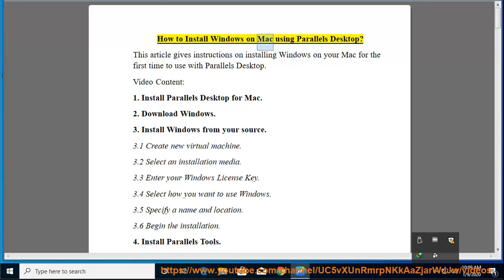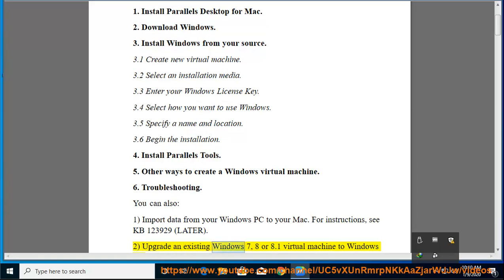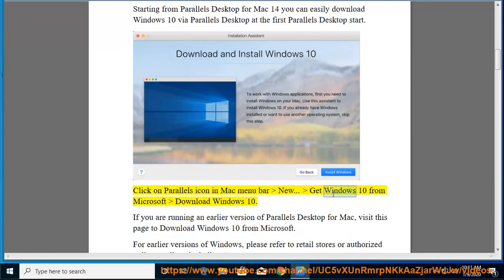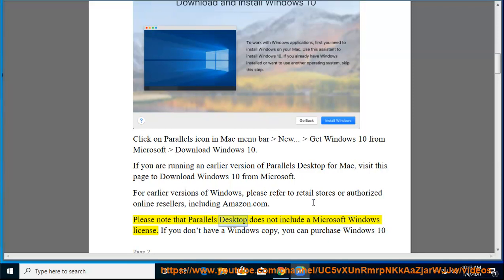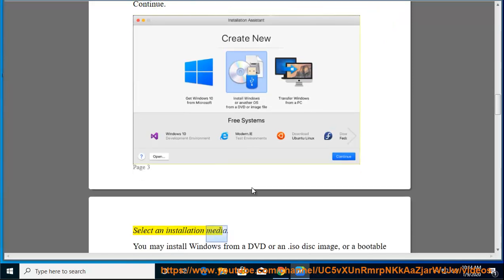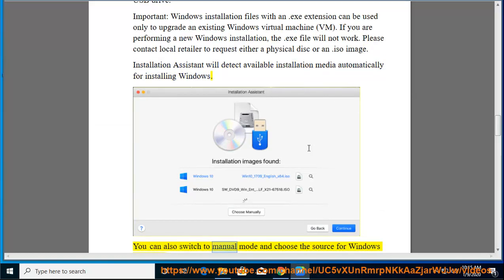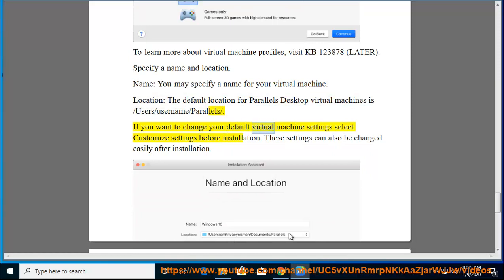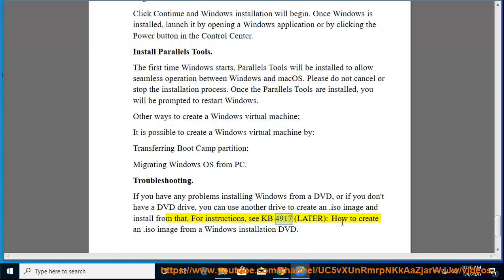Install Windows on Mac using Parallels Desktop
Hit & Install Windows on Mac using Parallels Desktop later. Learn more?

Install/upgrade to the latest version of Parallels Desktop for Mac